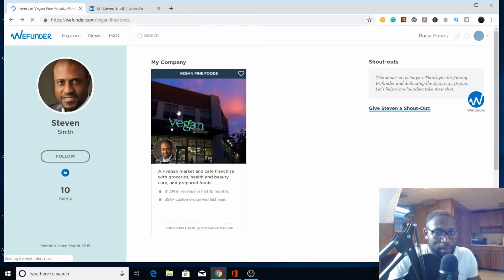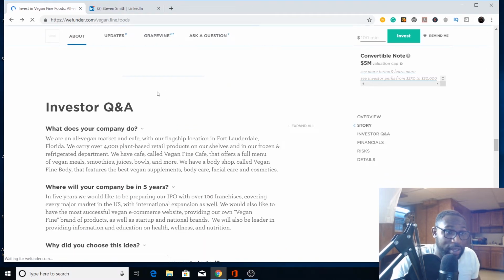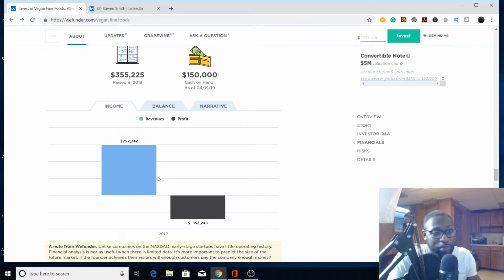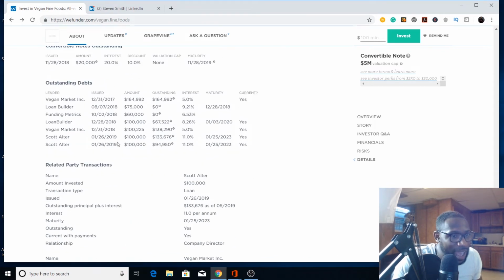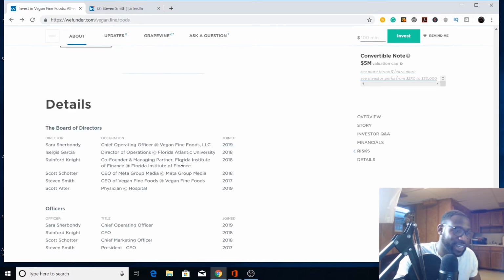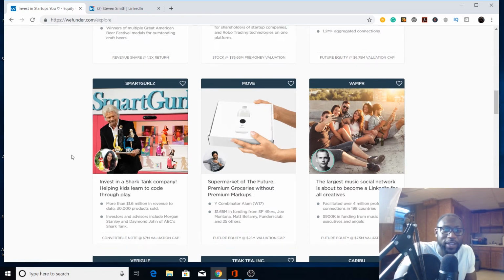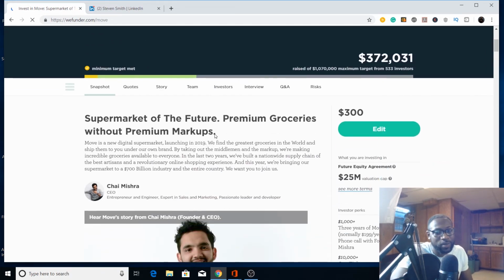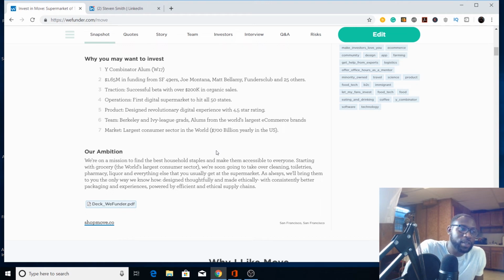WEFUNDER- HOW TO GET INTO STARTUP CROWDFUNDING INVESTING !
Wefunder is a great way to get started with startup crowdfunding investing. So in the video, I explain how you can invest in startups as alternative investments to get your way into the venture capital game!